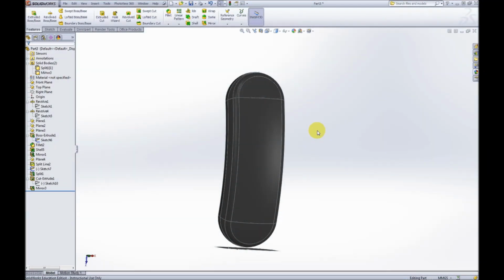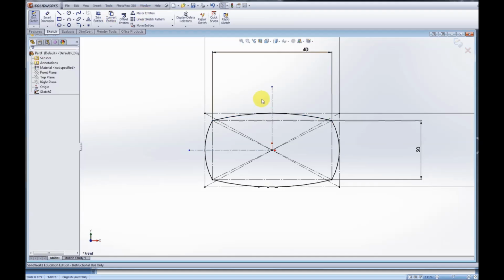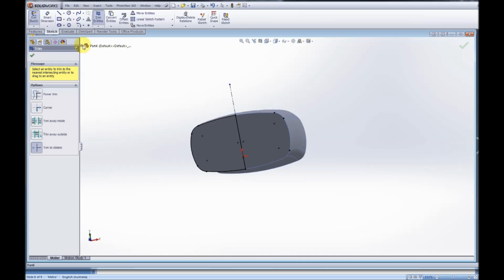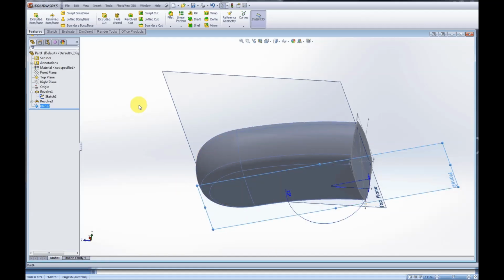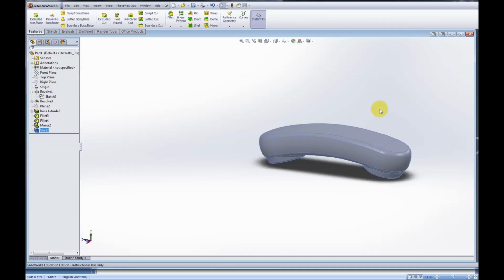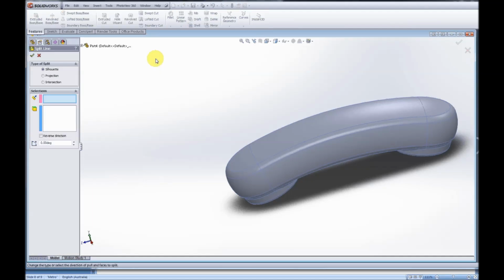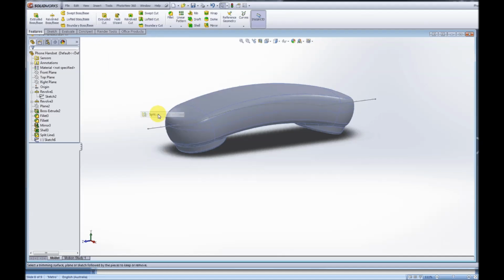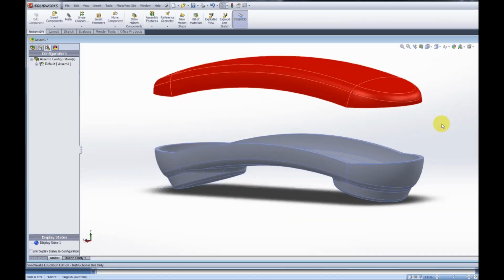DNB304 - Phone Handset Part 1 HD